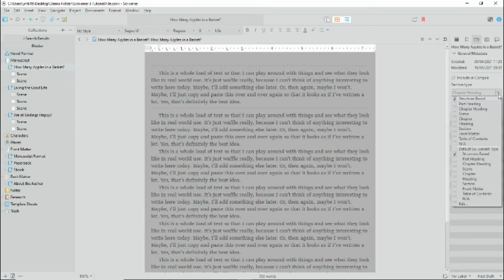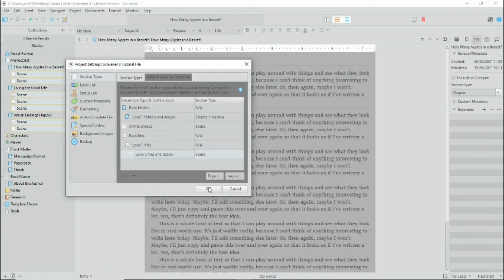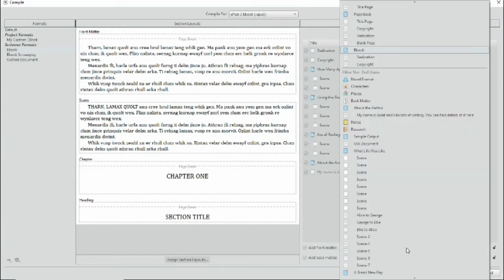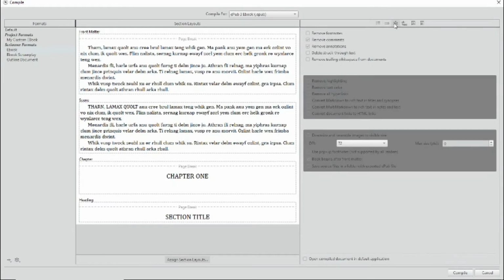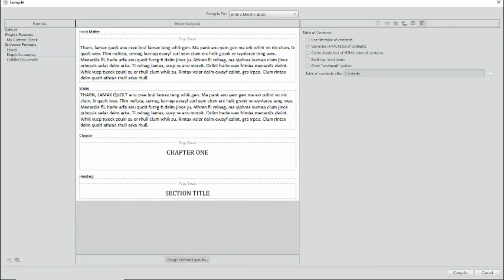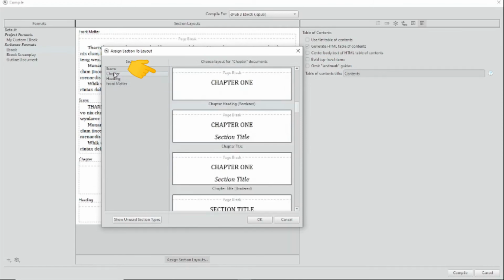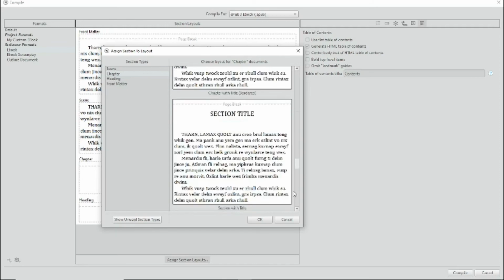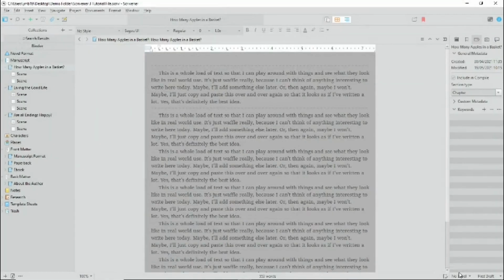Scrivener 3 for Windows: Complete Beginner Tutorial on Compiling an EBook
If you're a complete beginner to Scrivener 3 for Windows, you might find the Compile screen a little daunting (a lot daunting?). It is a complicated feature and there are many elements to consider. This video takes you through the basics of how to Compile an eBook.

Video Breakdown
00:00 Introduction to Beginner Compile Tutorial in Scrivener 3 for Windows
00:13 What is Compile?
00:22 Defining the structure of your document using Section Types
01:35 Adding and deleting Section Types and viewing the Structure-Based settings
02:30 The Compile screen
02:42 Using the Compile For list
03:14 What's in the main window under Compile Manuscript
03:45 Adding Front and Back Matter
04:14 Only Compiling parts of your manuscript
04:36 Adding Metadata to your compiled file
04:56 Removing Editor elements from Compile
05:20 The Replace Text feature
05:31 Adding a book cover in Compile
05:48 Table of Contents defaults
06:09 Choosing a specific output sub-format
06:35 Section Layout defaults
07:10 Assign Section Layouts feature
07:23 Choosing alternative layouts
07:48 Decoding what the layout formats mean
09:17 Compiling your manuscript
09:51 Saving your settings without compiling